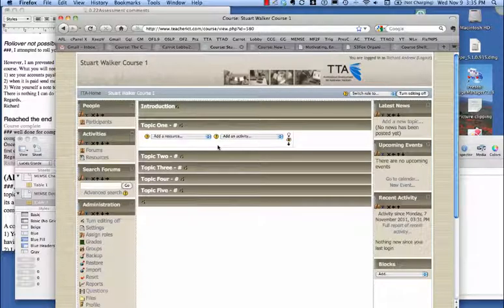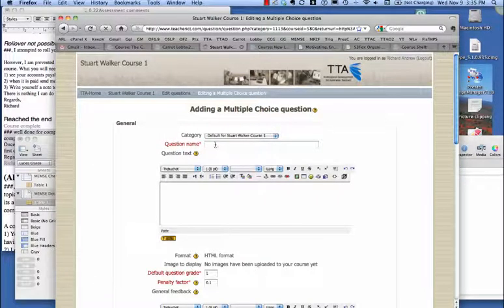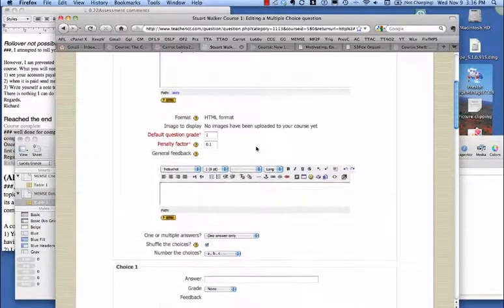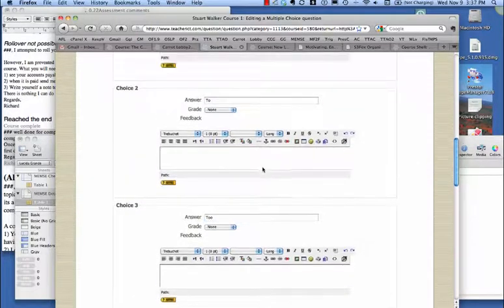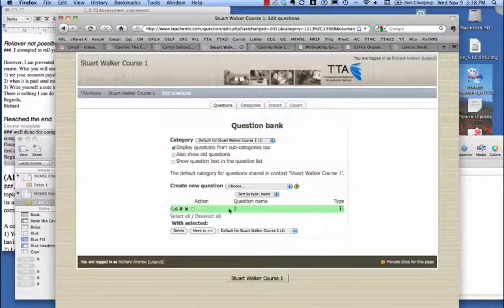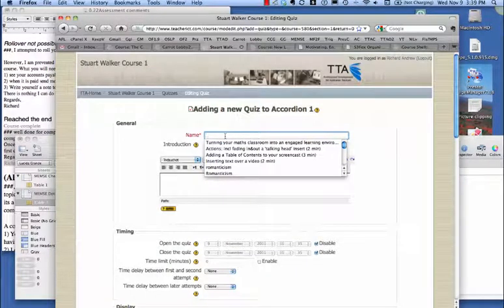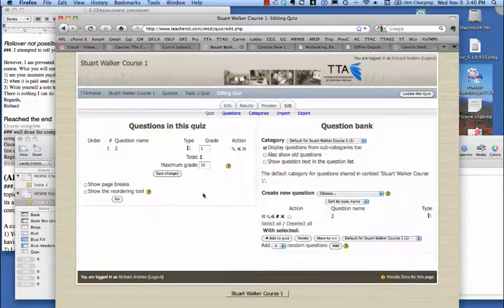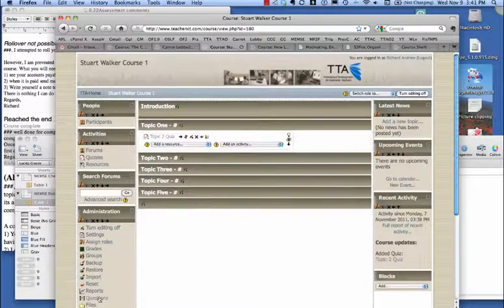QuizMC.mp4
Moodle 1.9: Create multiple choice questions; create a quiz; link questions to the quiz